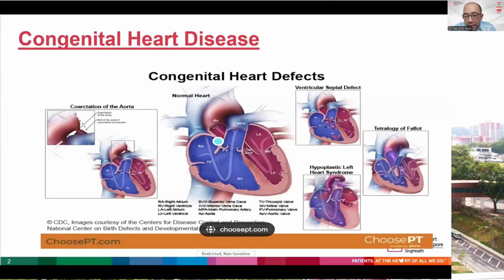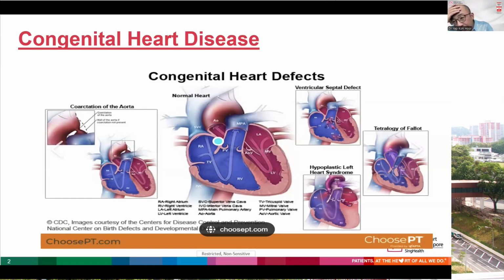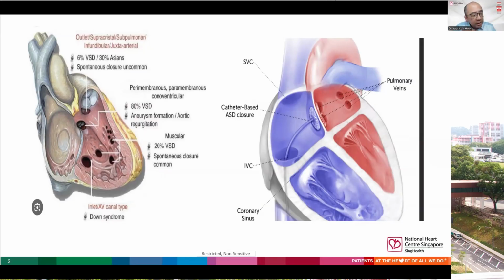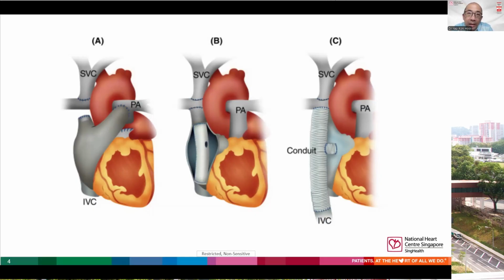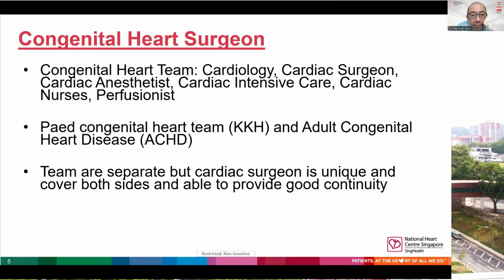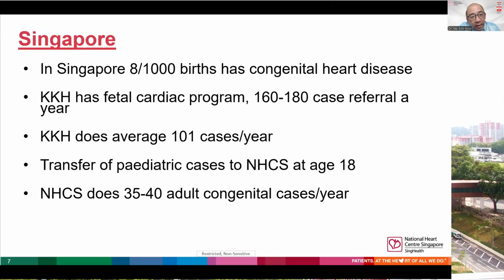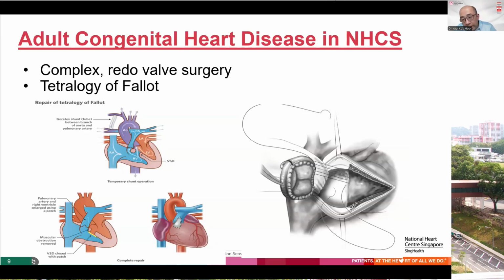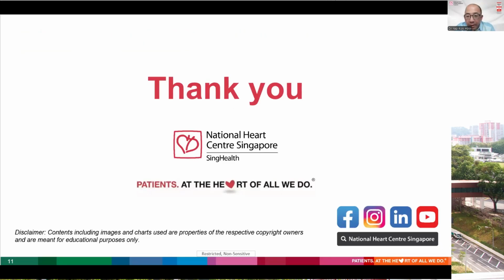Heart Problems From Birth - NHCS Public Forum Talk on 19 December 2025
Explore congenital heart disease through the eyes of cardiothoracic surgeon Asst Prof Yap Kok Hooi (Consultant, Cardiothoracic Surgery, National Heart Centre Singapore) — covering complex defects, treatment options, and his approach to giving every patient the best outcome possible.

This is a recording of our speaker’s talk from our past public forum,  'Heart Problems From Birth: A Cardiac Surgeon's Perspective'.